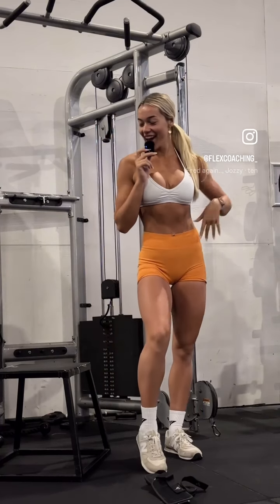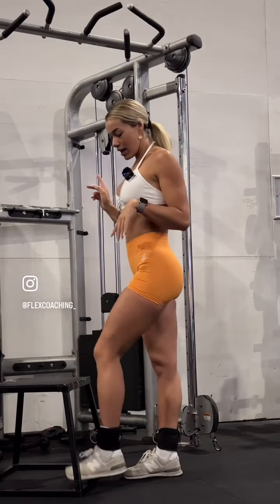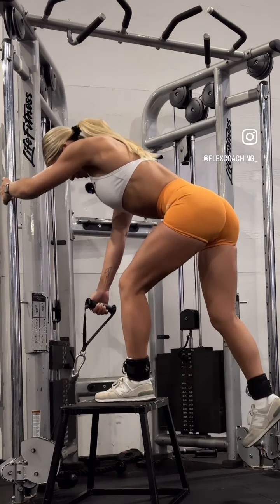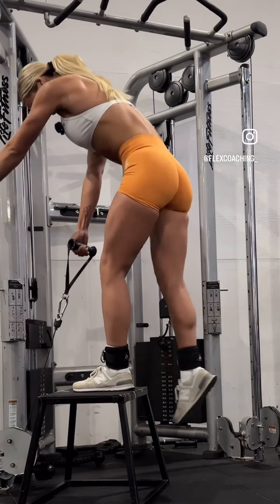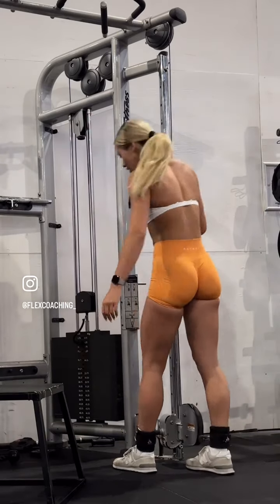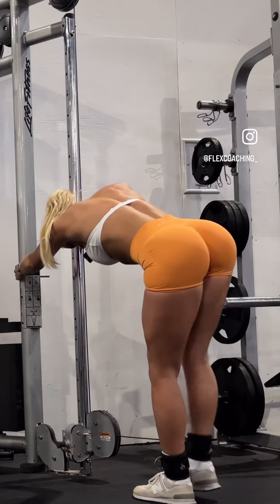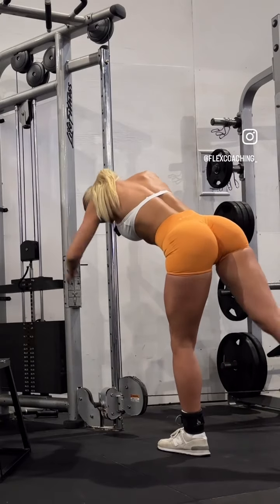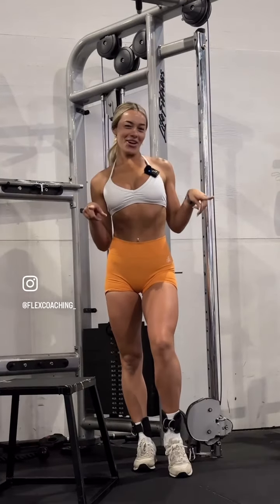Kaylah's Kılla Glute Superset